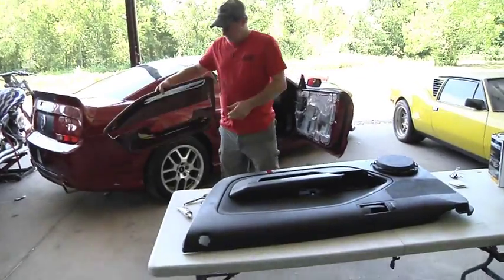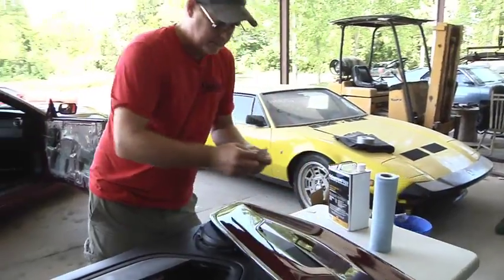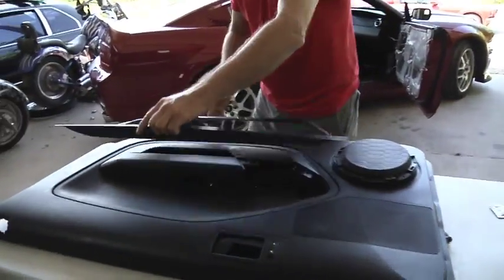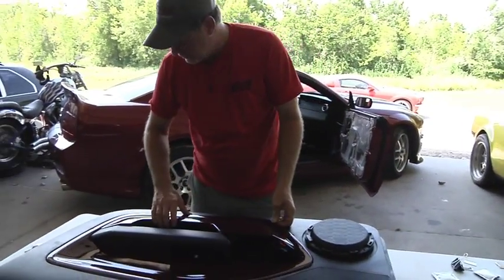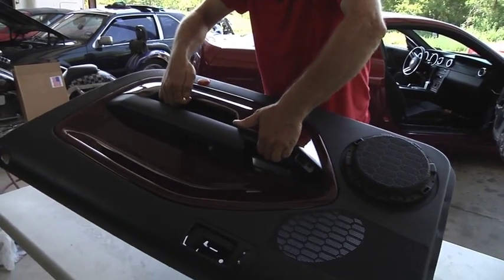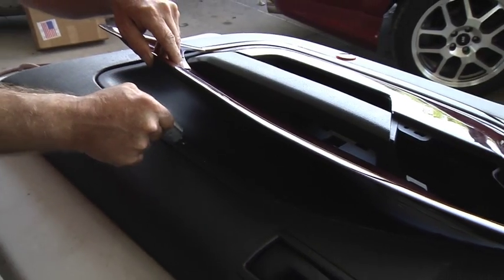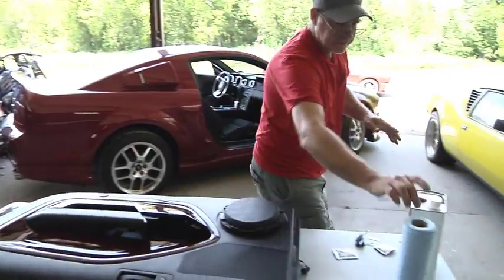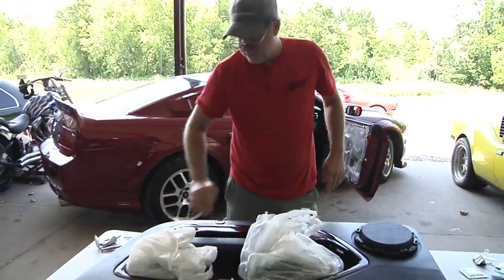Door panel install pt3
2005,2006,2007,2008,2009 mustang door panel repair insert to upgrade falling door trim. Installation is to add a custom look to interior as well as replace door trim that sags on these years , also has additional pieces that customize the speakers , window switch plates, and inside door handle and lock knob. This is a do it yourself video that a person with limited skills can do.